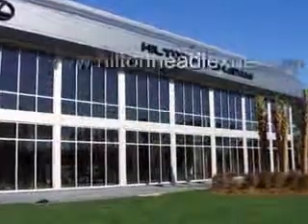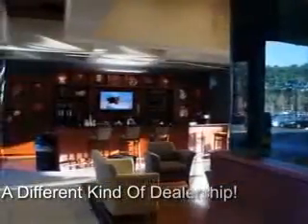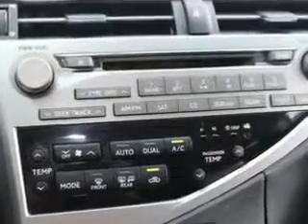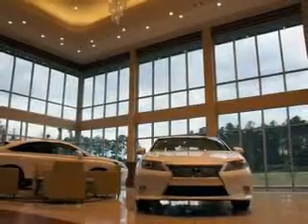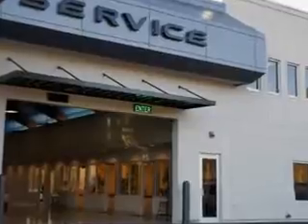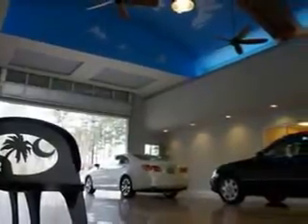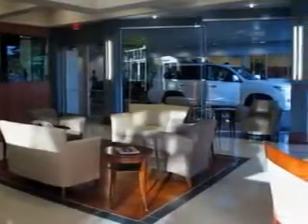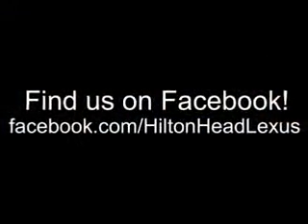2011 Lexus RX 350 Hilton Head Lexus Hardeeville, SC 29927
Lexus RX Ready for the very best? Let Hilton Head Lexus show you what luxury really means. Imagine driving this Tungsten Pearl Lexus Rx 350 SUV, equipped with a 6 Cylinder engine and an automatic transmission. Enjoy an exceptional 25 miles to the gallon on this luxury SUV with features like Puddle Lamps, Push-Button Start Keyless Ignition, Homelink Universal Garage Door Opener, Auto-Dimming Inside Rearview Mirror, Power Tilt And Telescopic Steering Wheel, Anti-Theft Alarm System With Engine Immobilizer, 10 Way Power Driver And Passenger Seating With Power Adjustable Lumbar Support For Driver And Passenger Comfort, Heated Exterior Mirrors With Integrated Turn Signals, Electronic Brakeforce Distribution, Power Door Locks With Anti-Lockout Feature, Front Fog Lights, Emergency Braking Assist, Electric Power Steering, Retractable Cargo Cover, 6 Disc Cd Player In Dash, Front Air Conditioning With Automatic Climate Control, Intermittent Rear Window Wiper, Xm Satellite Radio, and much more. Enjoy the drive and have peace of mind in this Lexus Rx 350. See us at Hilton Head Lexus today!
MILES: 35,827
VIN:2T2ZK1BA8BC050565

540 New River Parkway
Hardeeville, South Carolina 29927